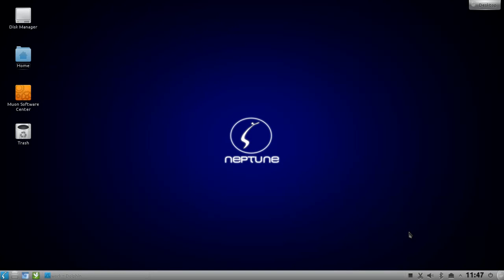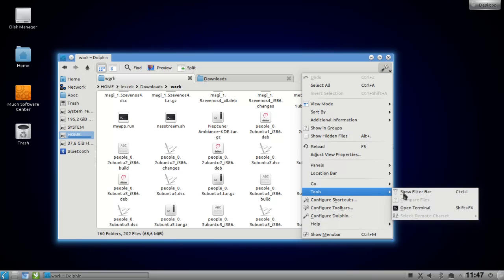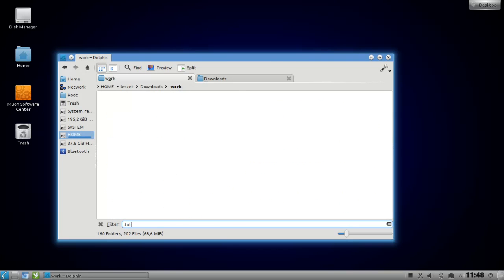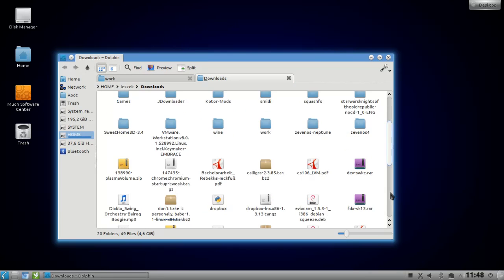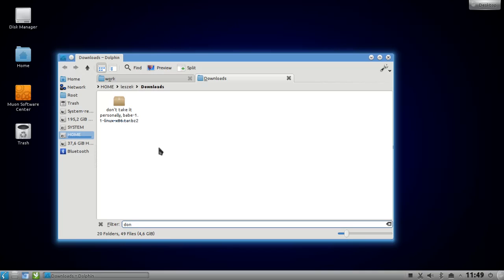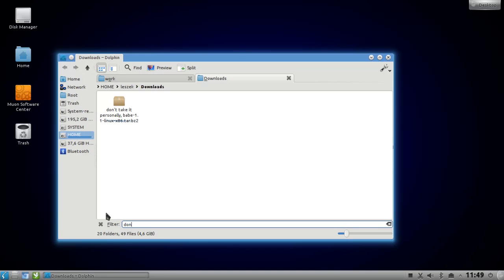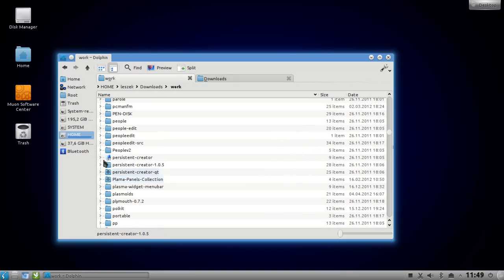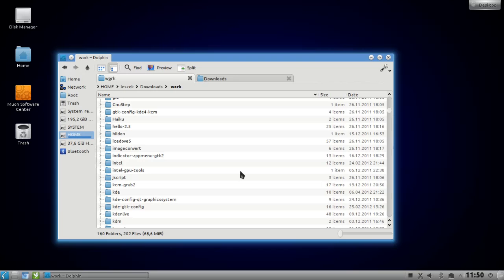KDE Screencast: Filter files and folders in Dolphin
In this KDE Tips  Tricks Screencast I show you how to filter files and folders inside the default filemanager of KDE Dolphin.